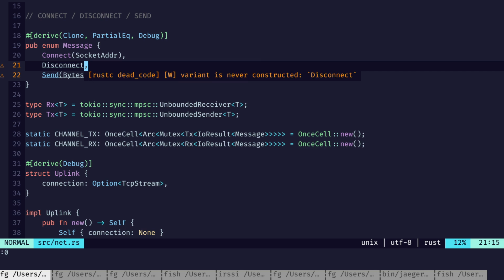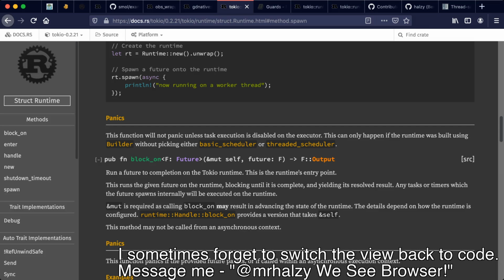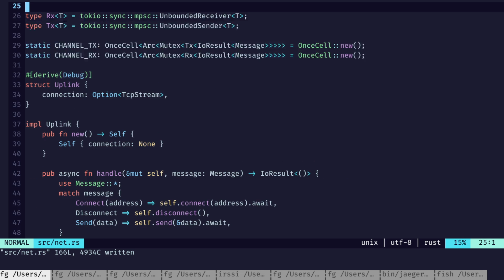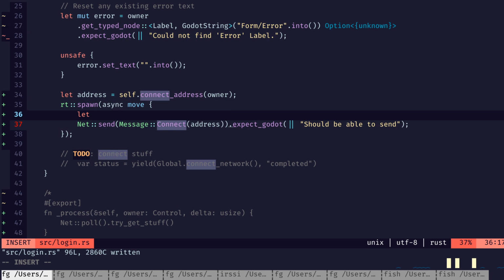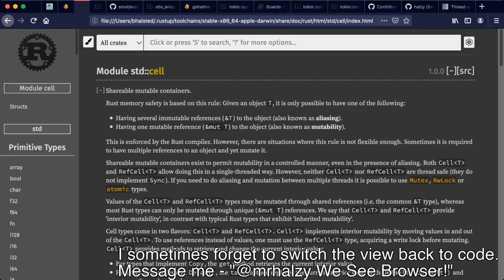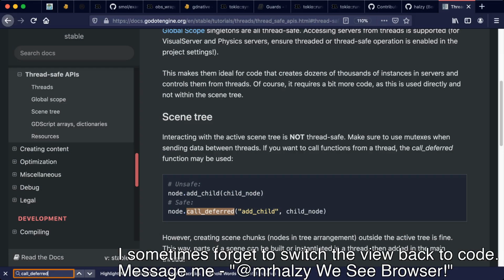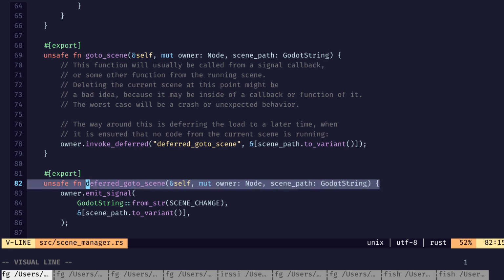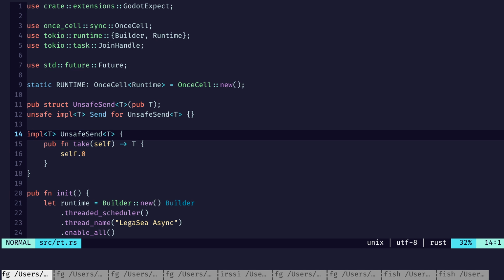Game Programming using Rust and Godot! 6/6